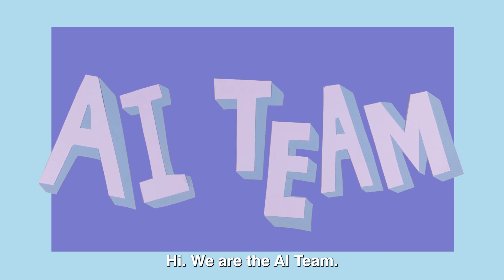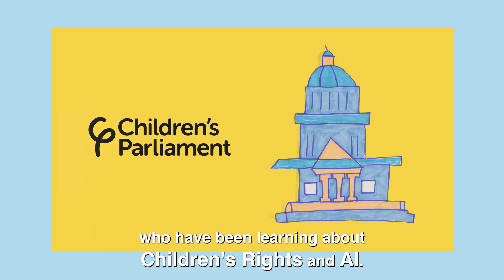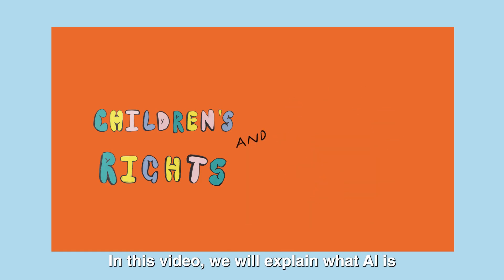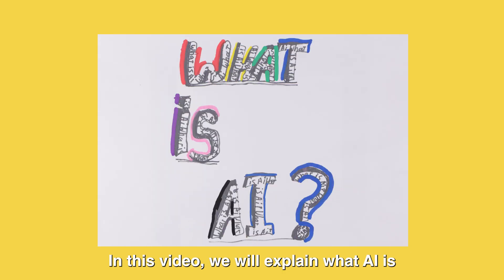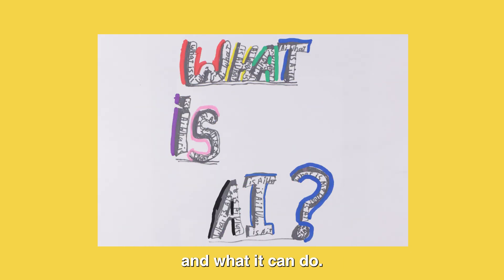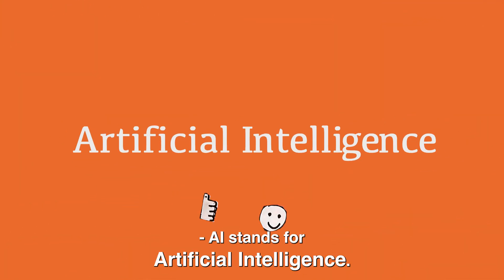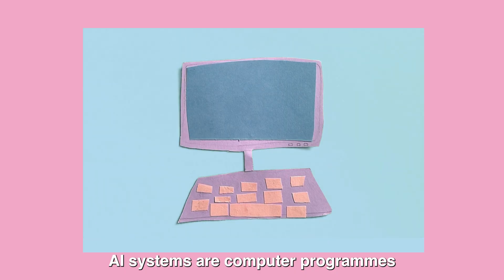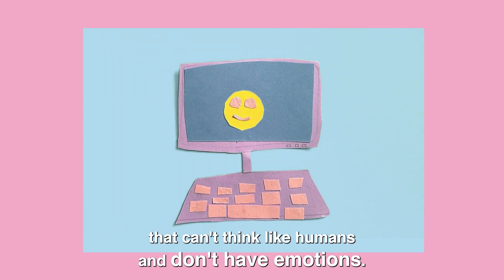What is AI? - AI explained for and by children! (part 1)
In this video, Members of Children's Parliament (aged 10-12) from Edinburgh explain what artificial intelligence (AI) is and what it can do. Part 1 of a 4 part series all about children's human rights and AI.

The scripts were written by the children and based on the views and ideas of 100 children from across Scotland who took part in the project 'Exploring Children's Rights and AI' with Children's Parliament, the Scottish AI Alliance, and the Alan Turing Institute.

This video was co-produced by the children with Children's Parliament, animator Katy Beveridge, and JHP Visuals.